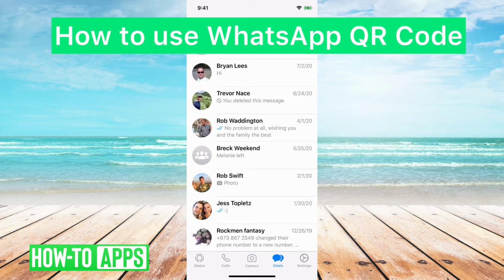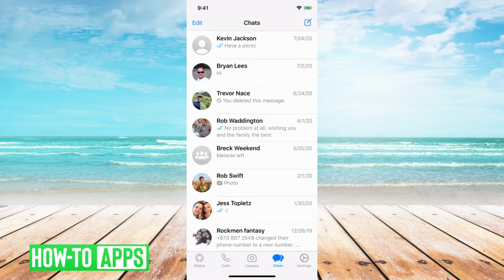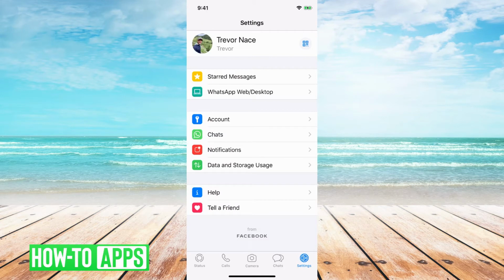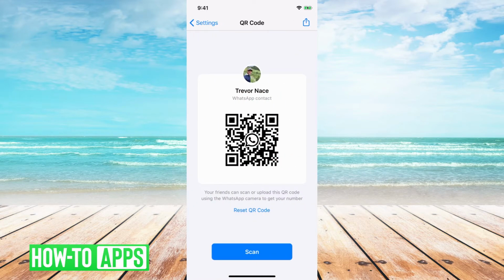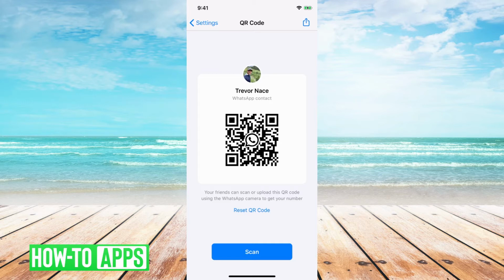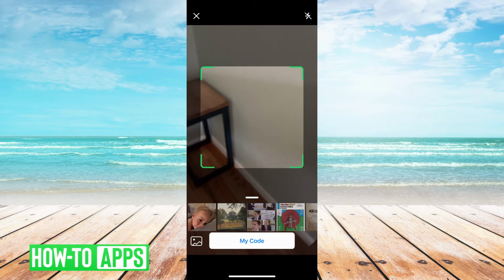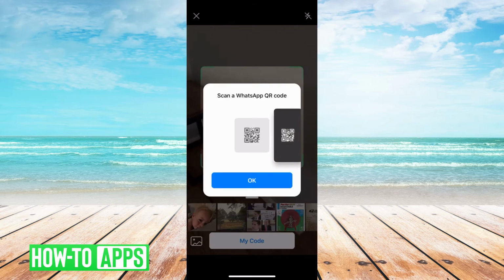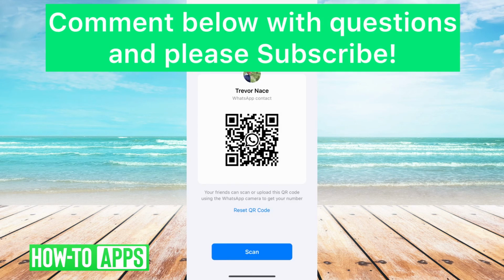How To Use WhatsApp QR Code Scan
One of my favorite features of WhatsApp is the QR code scan option. You can share your contact information just by showing a friend your QR code or you can use the scanner to scan a friend's QR code and automatically add them to your WhatsApp contact list. In this video, we'll walk you through how to do both.